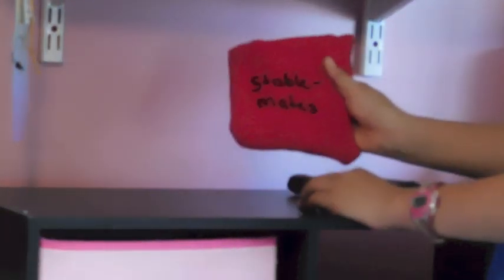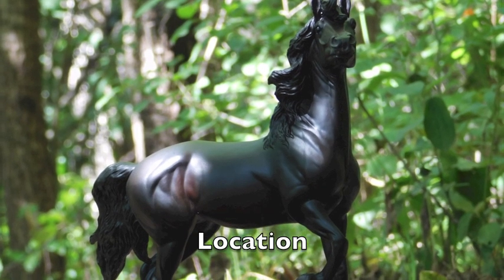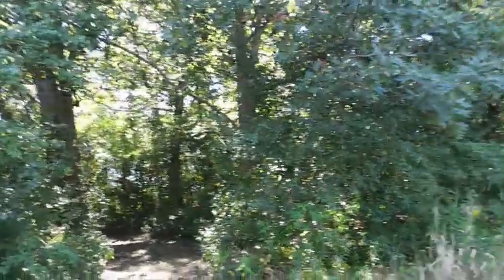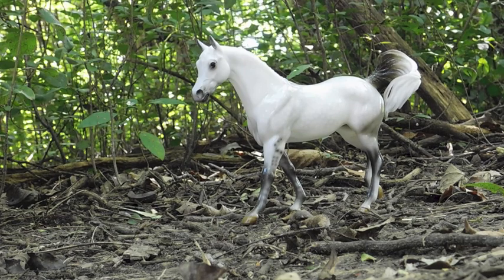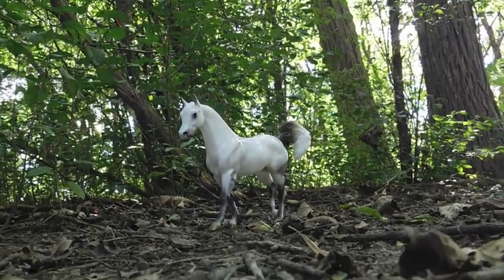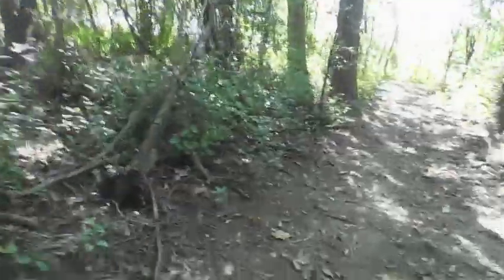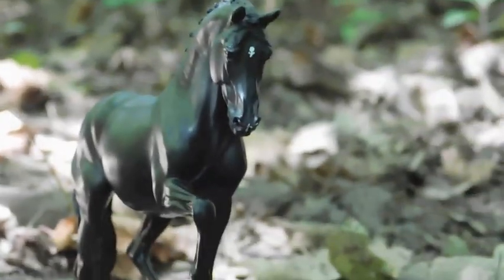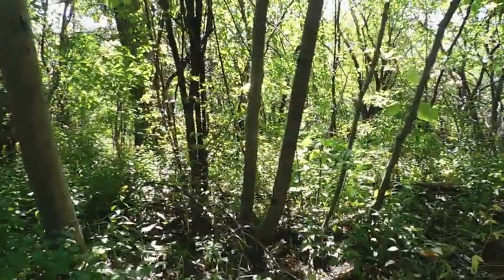How To Take Realistic Model Horse Pictures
⇥Editor⌇IMovie